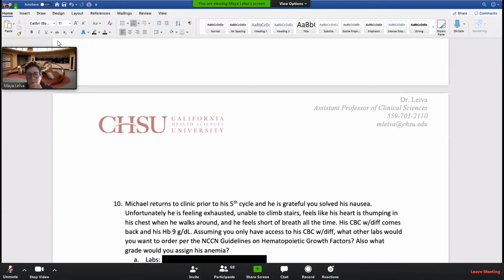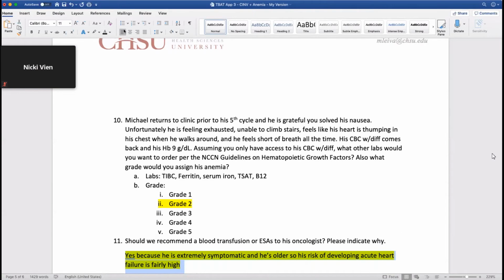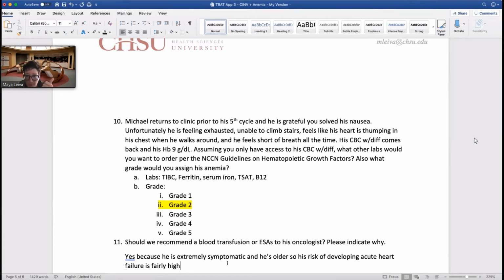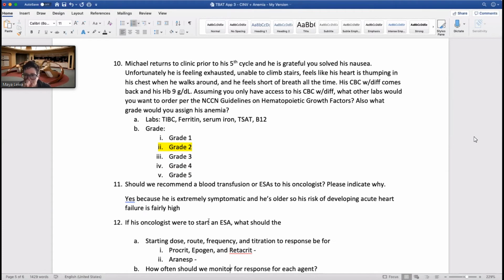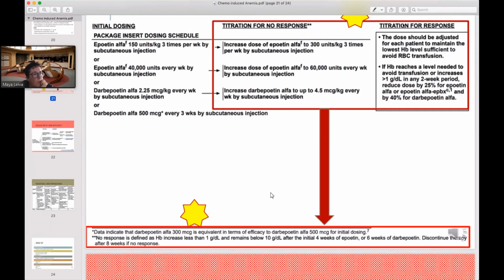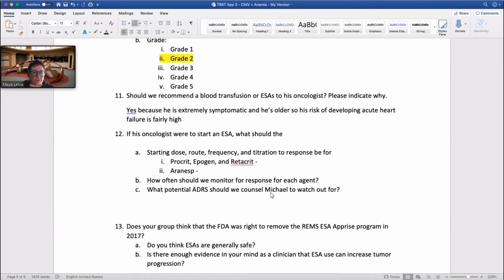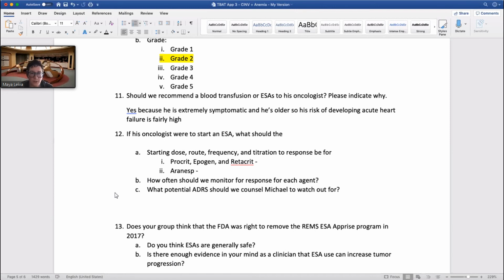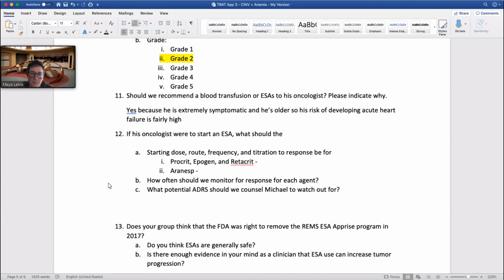Onco day 5 rBAT breakdown